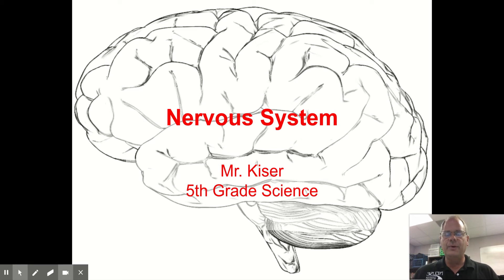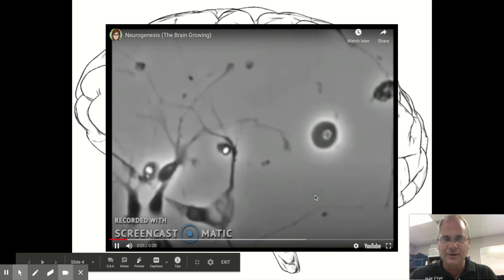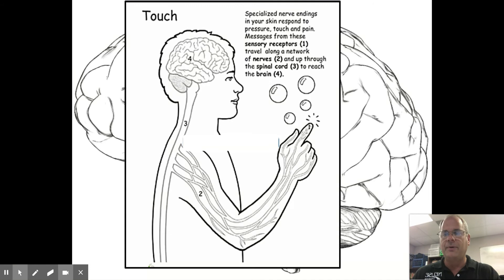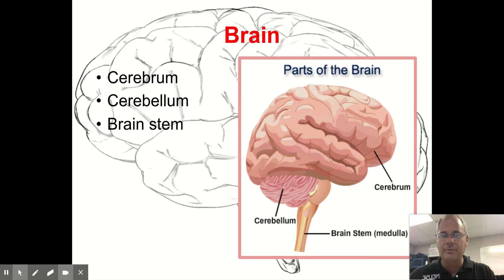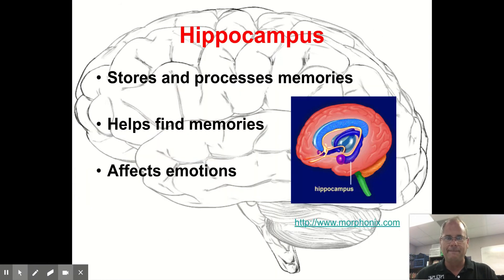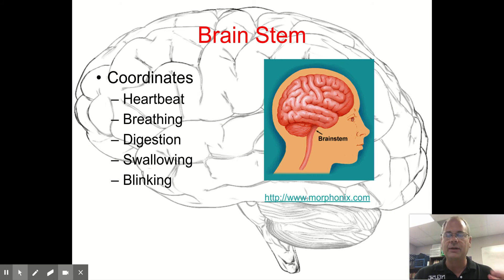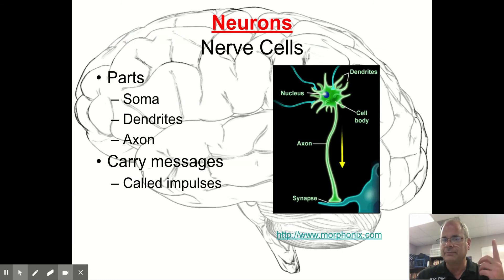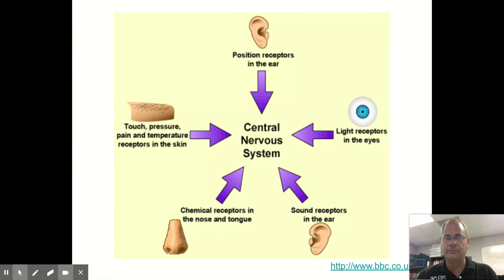Nervous System google slides